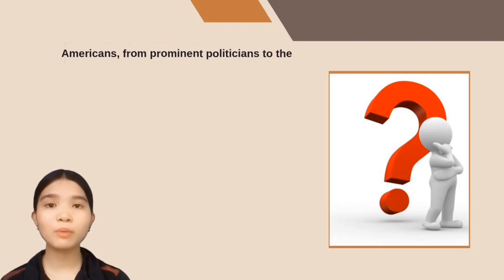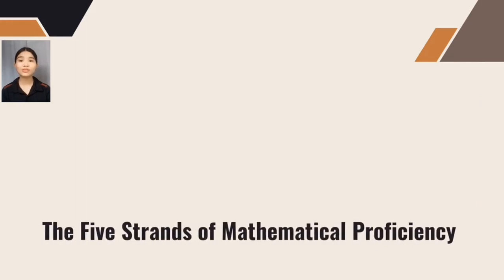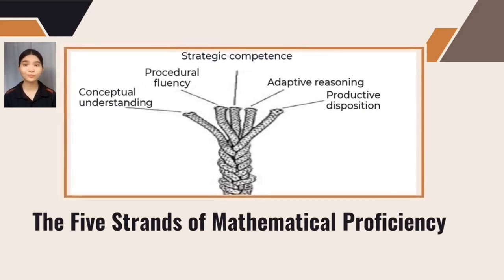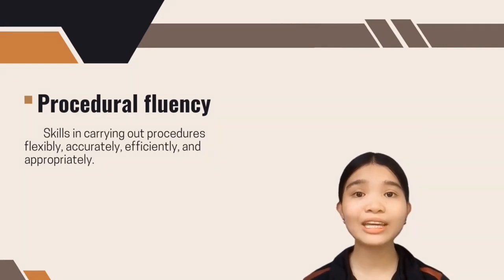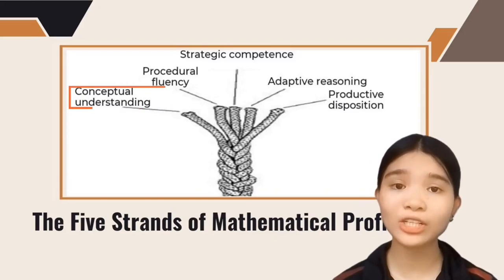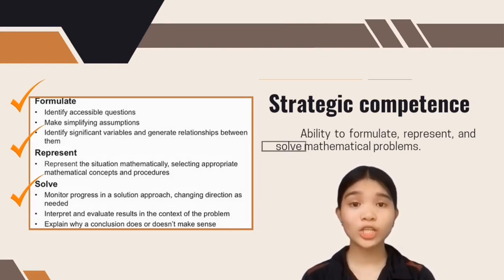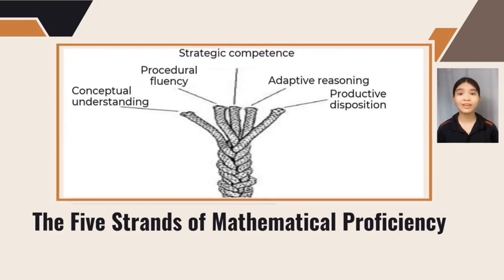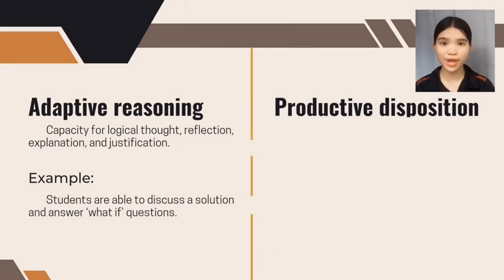Understanding Mathematical Concepts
The five strands of mathematical proficiency—which can be used to measure someone's understanding of and ability with mathematics—are the main emphasis of this discussion.